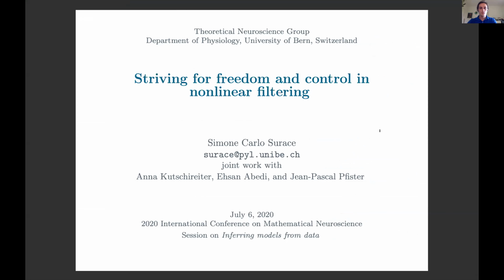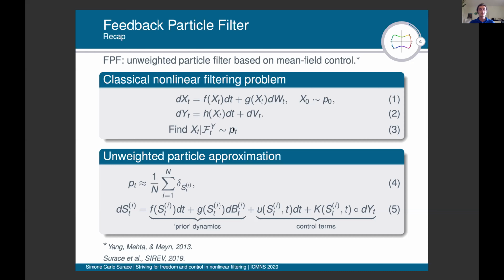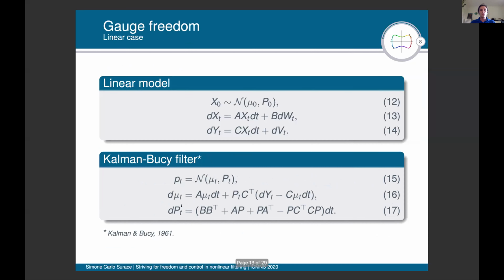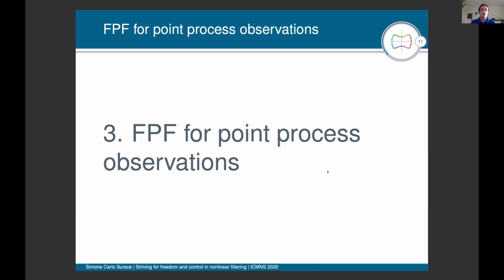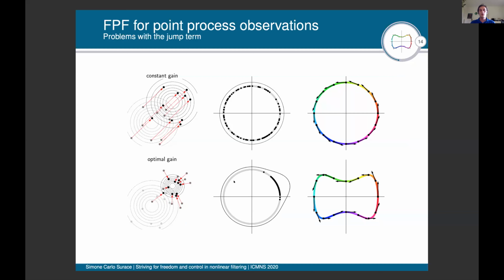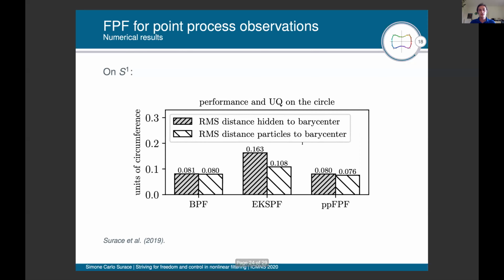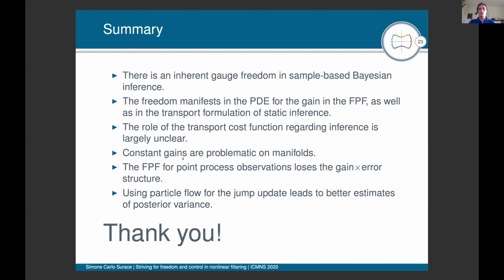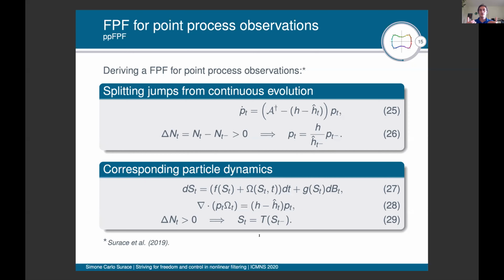Simone Surace - Striving for freedom and control in nonlinear filtering